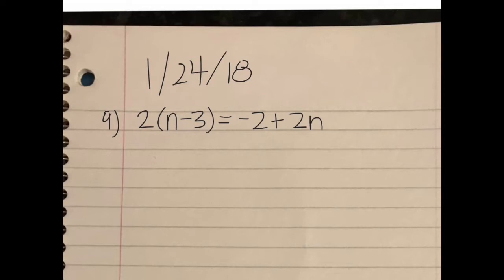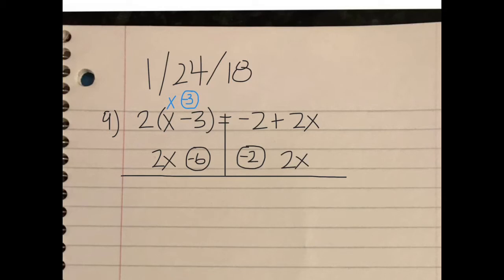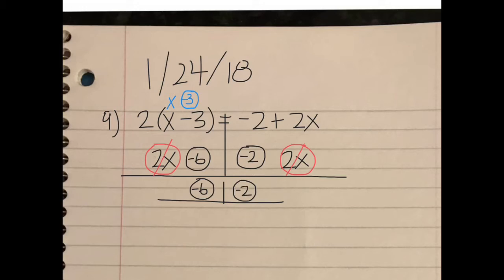Special Cases in Equations Day 2